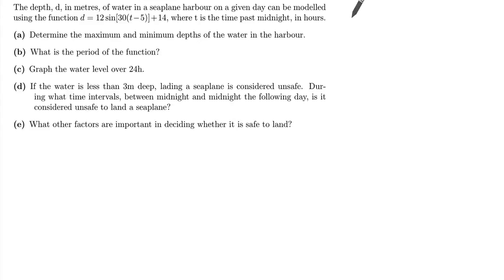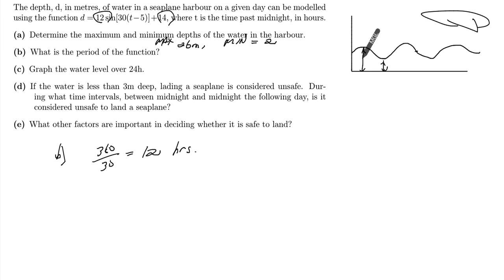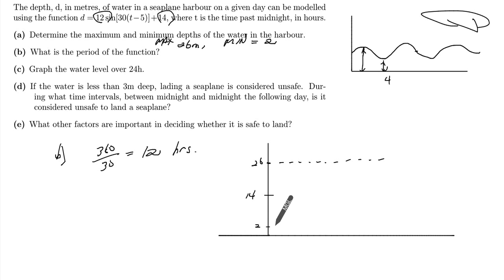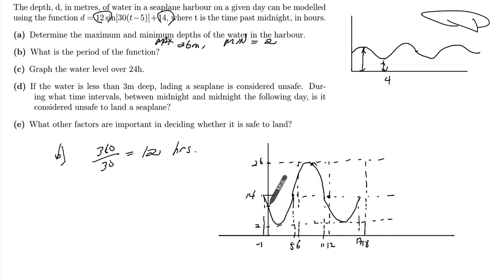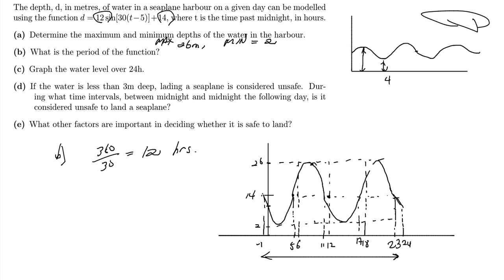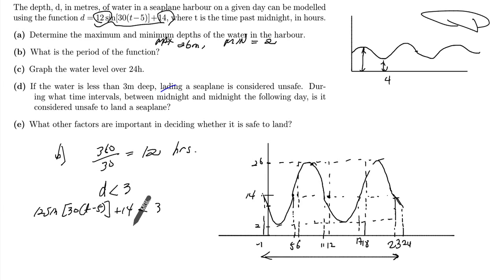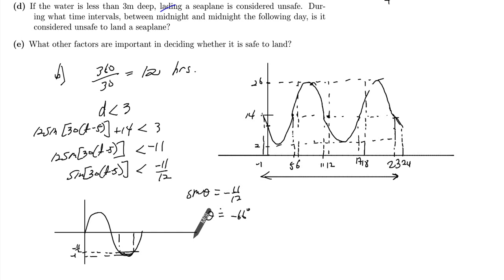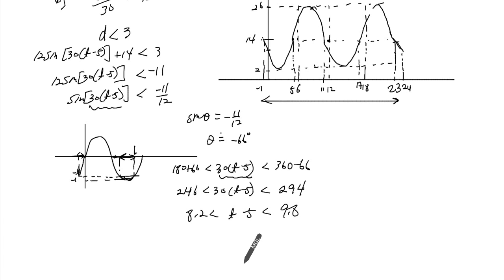Use Sinusoidal Functions to Model Periodic Phenomena Not Involving Angles